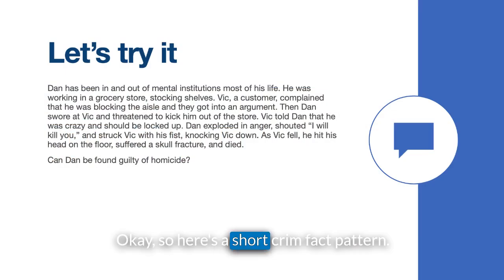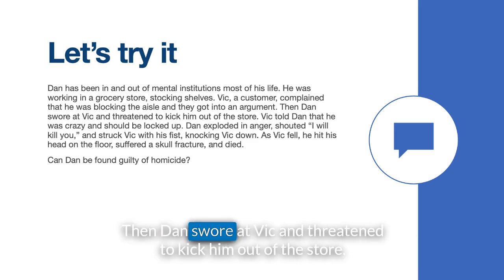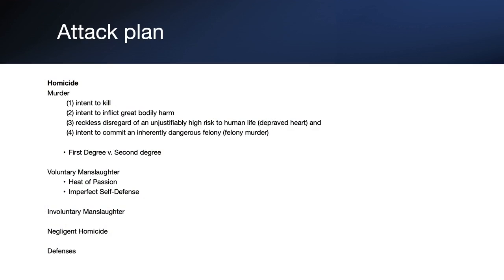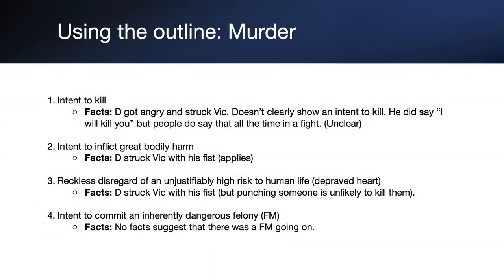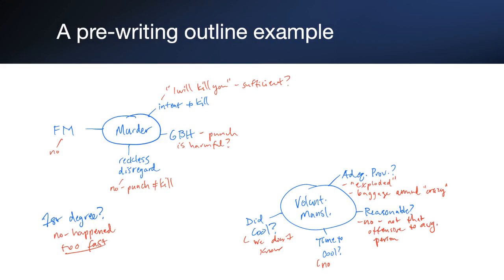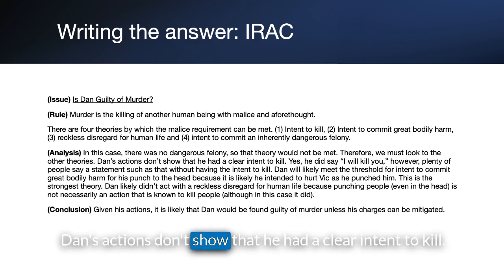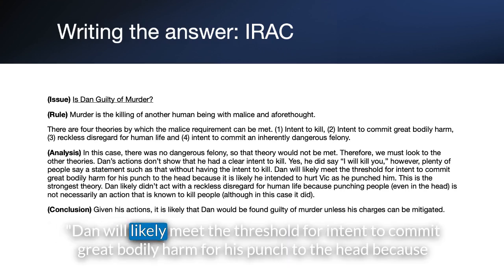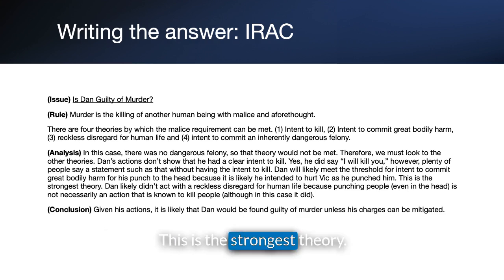Law School Exam Prep: Part 2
Welcome back to the Law School Toolbox show! This is the second episode in a two-part series on getting ready for exams. Last time, we talked about outlining, creating study materials, and applying those study materials to a fact pattern. Today, we’re focusing on how to actually write an exam answer.

In this episode we discuss:

- What law school professors look for in your exam answers, and what to make sure to avoid doing
- Analyzing a sample Criminal Law hypo
- Planning and outlining before you start writing your answer
- The elements of the IRAC/CRAC/CREAC structures
- Five key things related to a solid law school exam answer

0:00 Law School Exam Prep: Part 2
00:04 Introduction
00:23 What Makes a Quality Law School Exam Answer?
04:10 How to Approach a Crim Law Fact Pattern
05:25 What Do You Do to Start Analyzing the Hypo?
07:03 Making an Attack Plan
10:17 Using your Outline
12:56 Pre-Writing the Answer
14:55 Writing the Answer: IRAC
18:28 Using Facts Effectively in a Law School Exam Answer
20:03 5 Key Steps to a Solid Law School Exam Answer

Want help getting ready for law school exams? Check out our private tutoring options on LawSchoolToolbox.com and get the help you need to excel in law school!